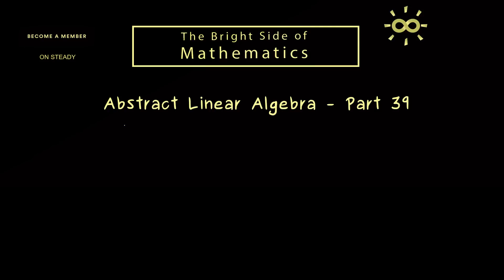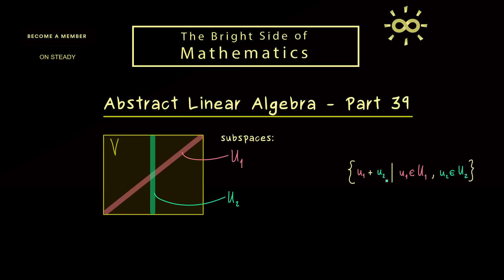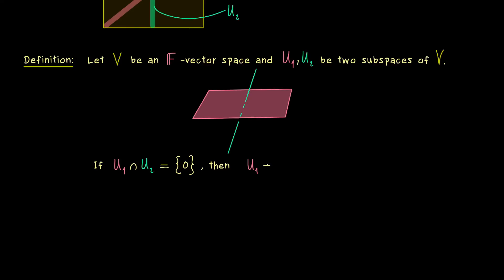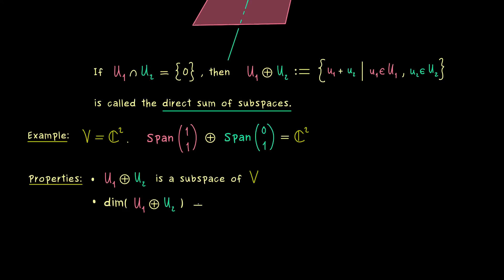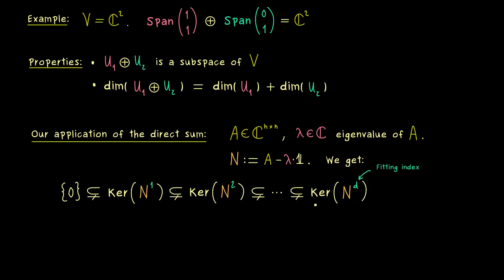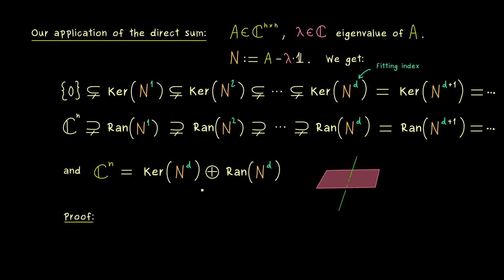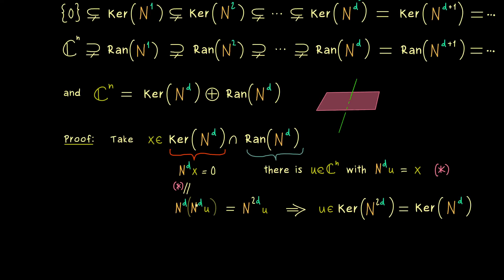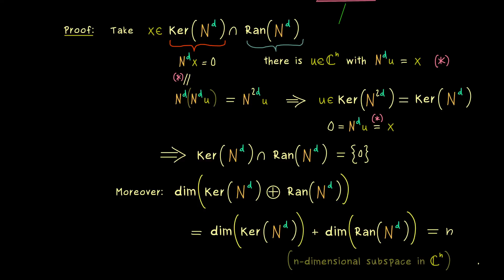Abstract Linear Algebra 39 | Direct Sum of Subspaces [dark version]